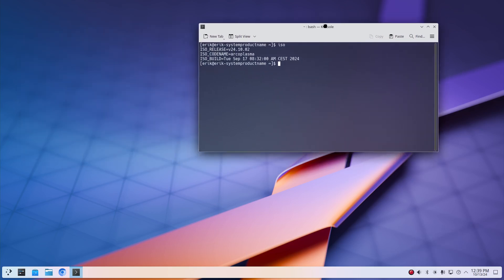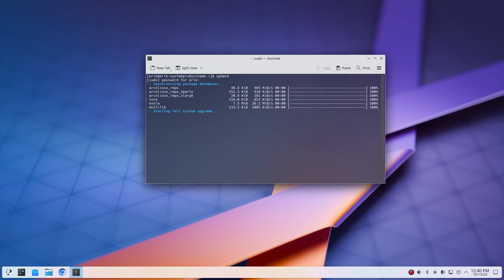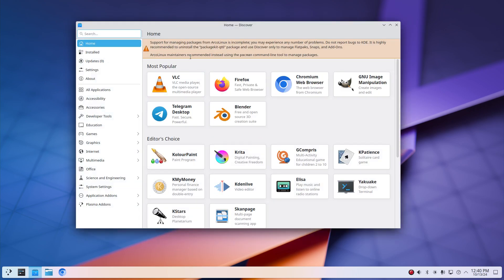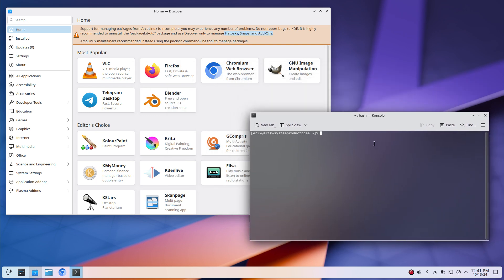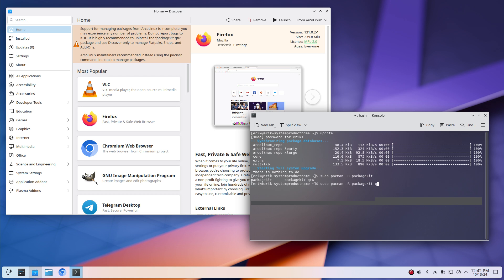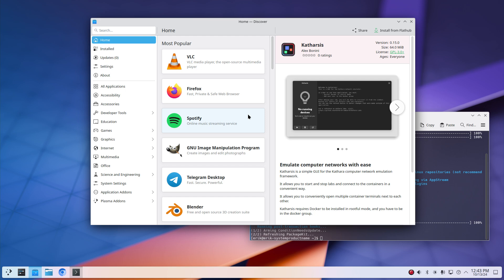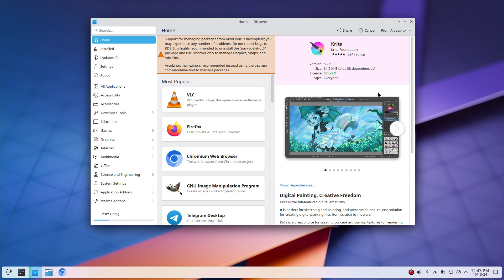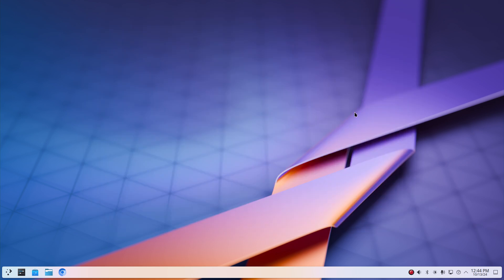Arco : 4286 Plasma Discover Message about packagekit-qt6 - remove the package or keep it?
we show you the difference between having it or not
up to you to decide to keep this package or not
the message you see is not coming from the ARCOLINUX TEAM
our name is being used but this is NOT our message

The advice is to remove the package and only discover for flatpak and snap apps...
Up to you to decide.

In so many videos we show you that ArcoLinux  uses  (and promotes) the terminal predominantly when we want to install, remove or search for apps.